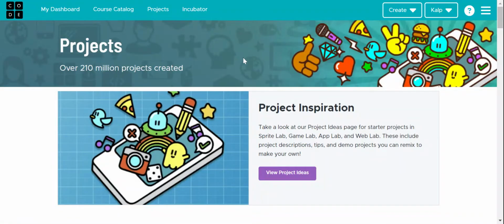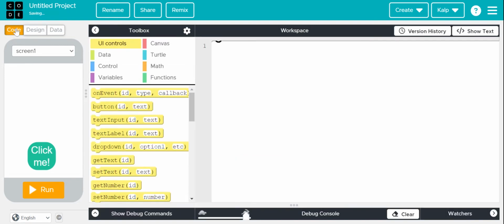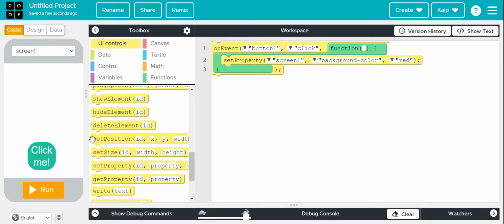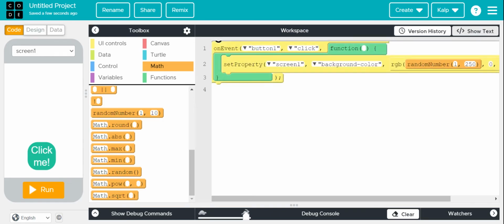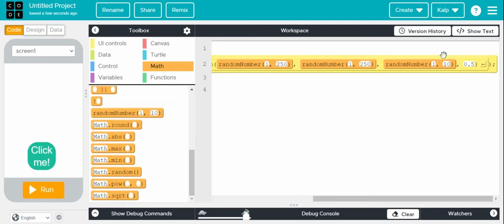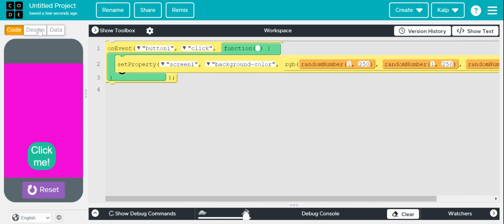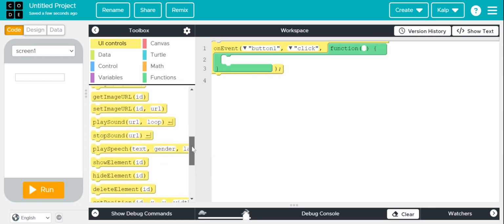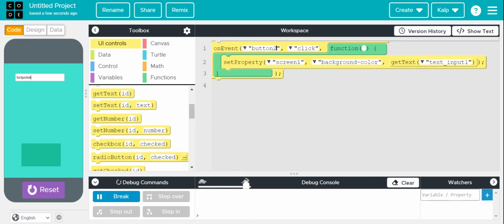Introduction to coding / programming || Color changing app || on code.org || for beginners.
Today, I introduced to you to programming with 'Java Script', using code.org.

Code.org is a friendly programming software, that allows every level programmer, to create various applications, games and even dances.

Have a great time programming with me. :-)